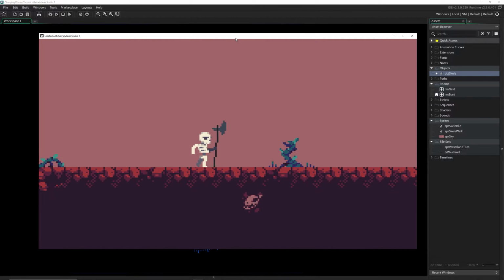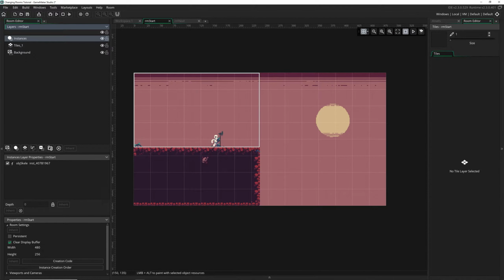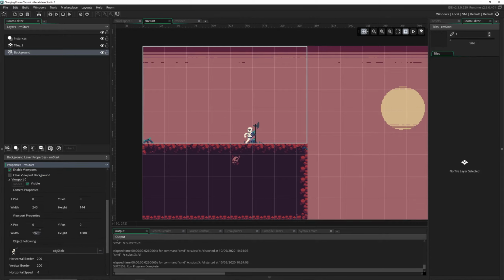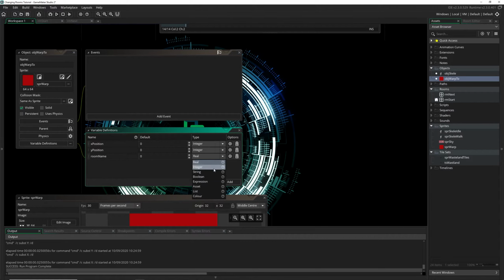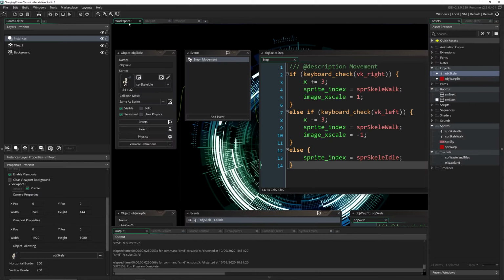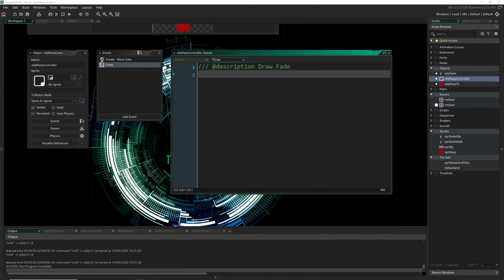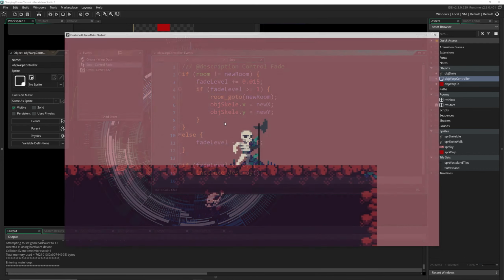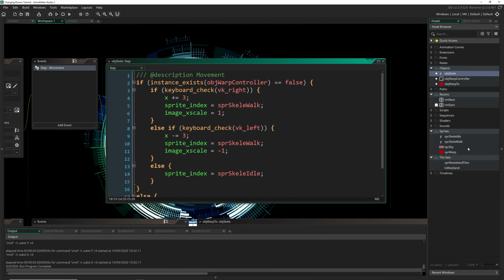Creating & Changing Rooms in GameMaker 2.3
Creating & Changing Rooms in GameMaker Studio 2.3

Creating rooms is just like adding another object. But beautifully transition between rooms with multiple objects and getting it all right is much tougher! Let's learn how to transition rooms with a nice fade, set our player character in the right spot, and make it so you can use the system in larger games, too.

Timestamps:
0:00 Project Preview
0:45 Creating Rooms
1:05 Room Properties
7:31 Changing Rooms
12:35 Fading Between Rooms

- Free purchase of my beginner course. 😱

Zero To Hero - Game Dev In 30 Days   📖 💻😀
- Click the link to choose your tier on KickStarter and become a part of this new amazing project!